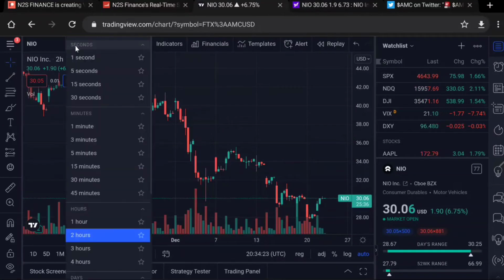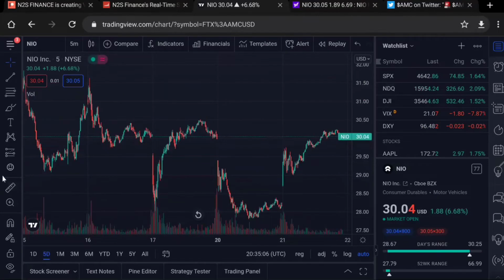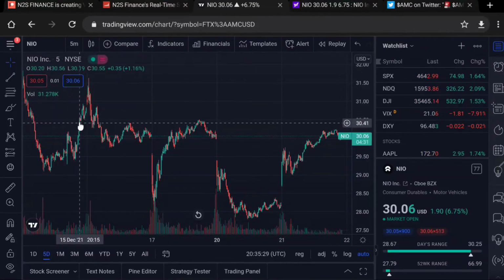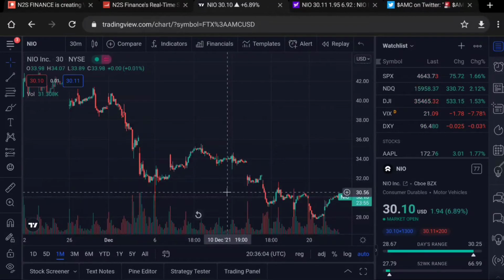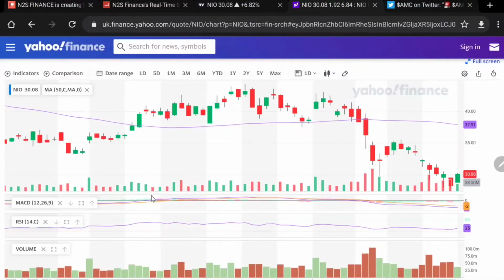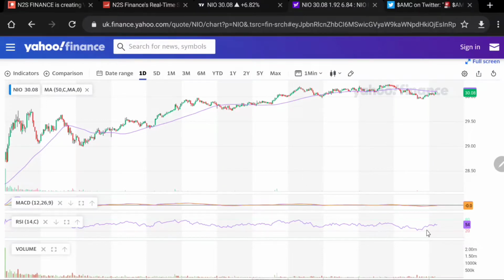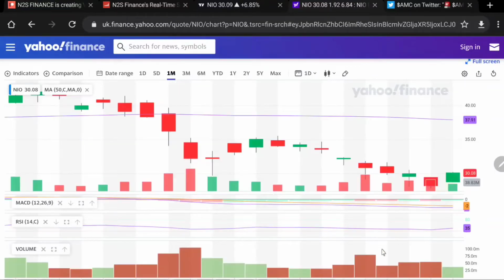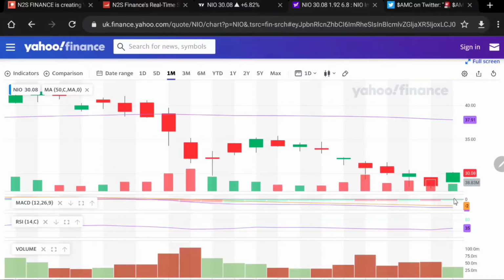NIO STOCK ANALYSIS! - CAN NIO STAY ABOVE $30 & WILL WE SEE MORE RISES FROM HERE?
Hi welcome back to another nio stock video... IN THIS ONE WE WILL BE ASKING WILL NIO  SKYROCKET SOON!? its nice to see you! So in this nio stock update video we are going to come back to another nio stock video...  So in this nio stock update video we are going to be making some nio stock price predictions / nio stock price forecasts as a lot of people have been asking me what my nio stock price prediction is ! Well, in this video, i will be giving you an nio stock update video ,looking at the price movements we have seen on the stock recently , then we will be moving onto the nio stock forecast as promised! In this section we will be asking is nio stock a buy / is nio stock a buy ... We will be looking at the facts to make this desision! OF COURSE I AM NOT A FINANCIAL ADVISOR! but i hope you enjoyed the video... come tell me your nio stock price predictions over on discord , maybe you can teach me a thing or two about this stock and even help me decide should i buy nio stock ! Thank you for your time... bye!